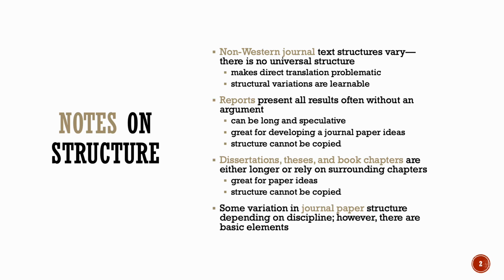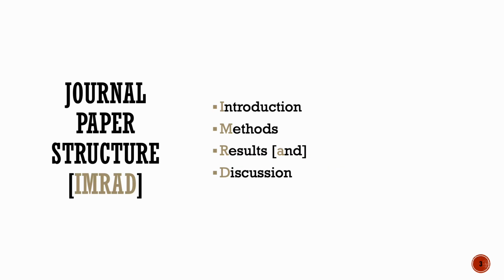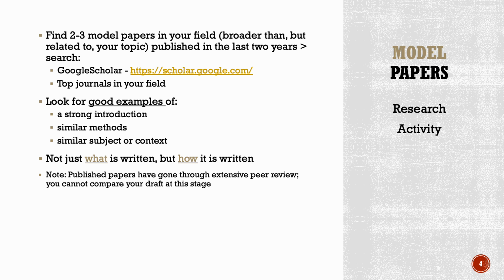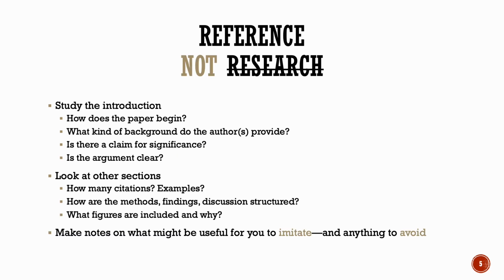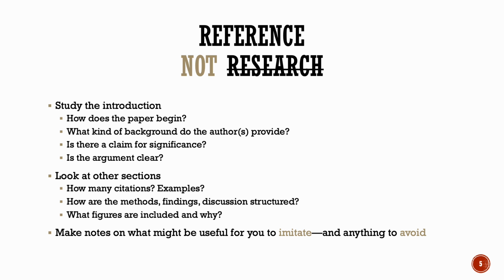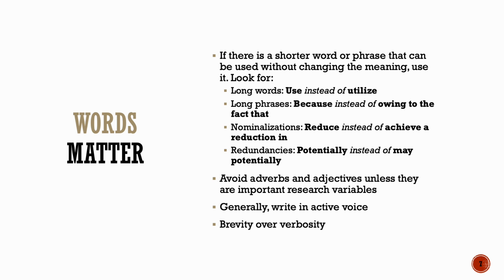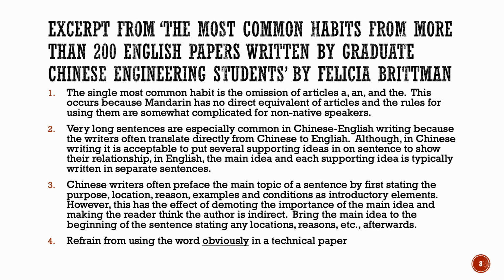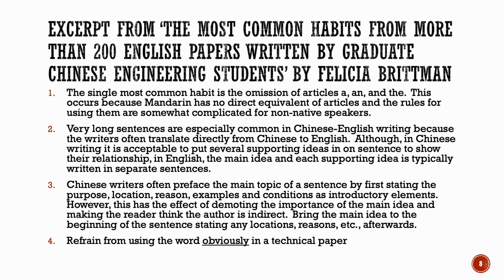Chinese researchers publishing in English language journals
A quick start guide with tips for this growing EFL group--from broad challenges that all academic writers face to specific tips. Check out more free tips and tutorials on Publish It! a place for academic writers at this